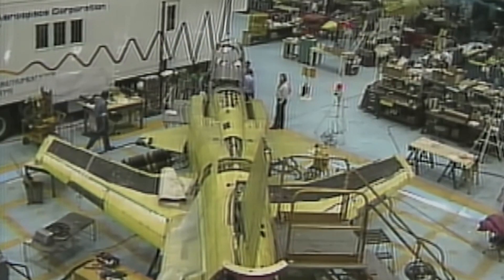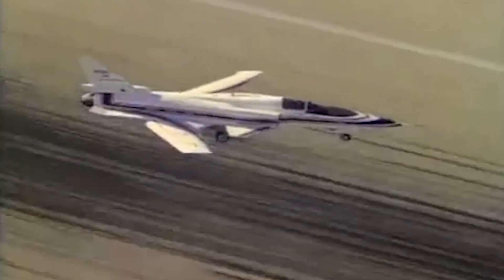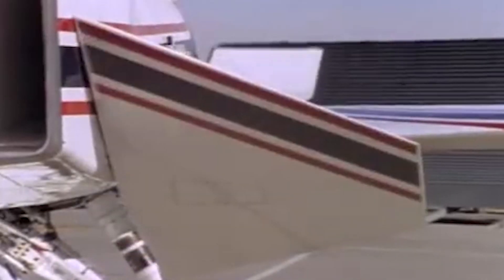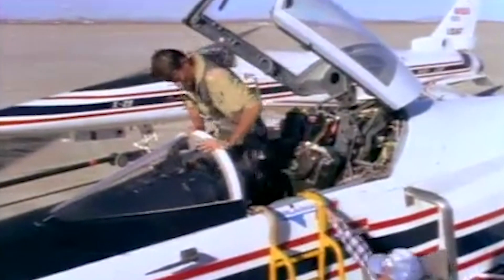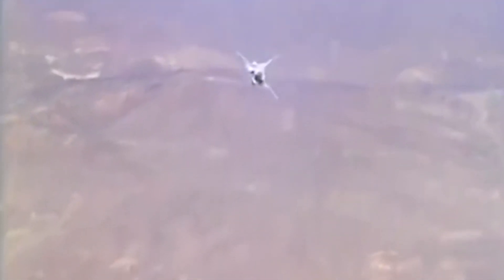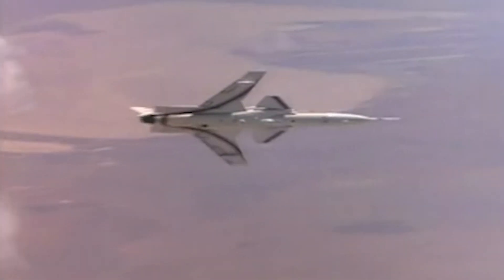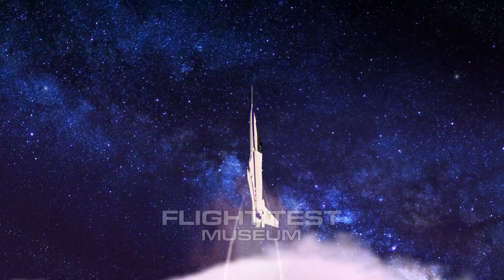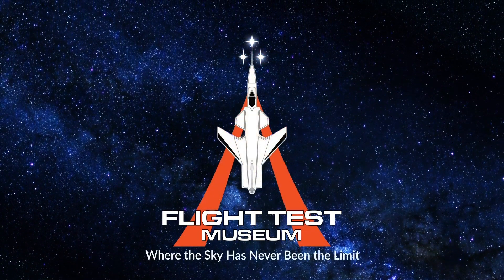Grumman X-29 chosen to represent the NEW Flight Test Museum!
The Grumman X-29 has been chosen to represent the New Flight Test Museum for it’s unique design and representation of X-planes. This experimental aircraft tested a forward-swept wing, canard control surfaces, and other novel aircraft technologies. Funded by NASA, the United States Air Force, and DARPA the X-29 was developed by Grumman, and the two built were flown by NASA and the United States Air Force.
The aerodynamic instability of the X-29’s airframe required the use of computerized fly-by-wire control. Composite materials were used to control the aeroelastic divergent
twisting experienced by forward-swept wings, and to reduce weight. The aircraft first flew in 1984, and two X-29s were flight tested through 1991.

The first X-29, 82-003, is now on display in the Research and Development Gallery at the National Museum of the United States Air Force on Wright-Patterson Air Force Base.

The other craft is on display at the Armstrong Flight Research in our collection at the Flight Test Museum!